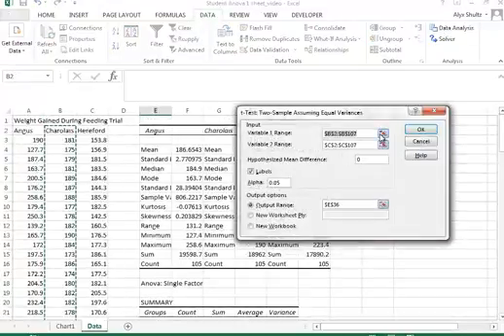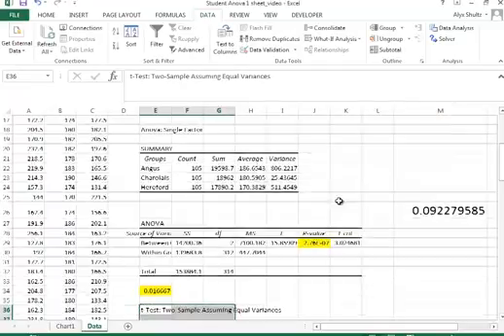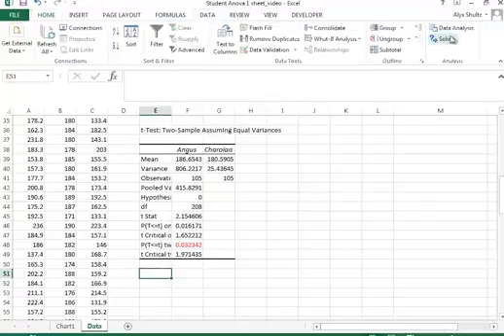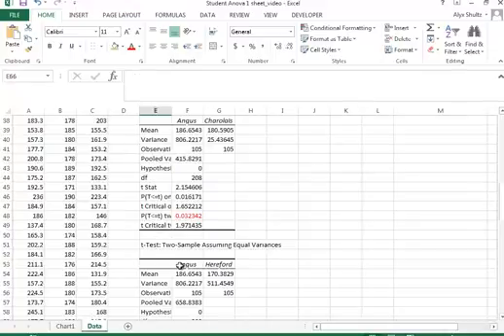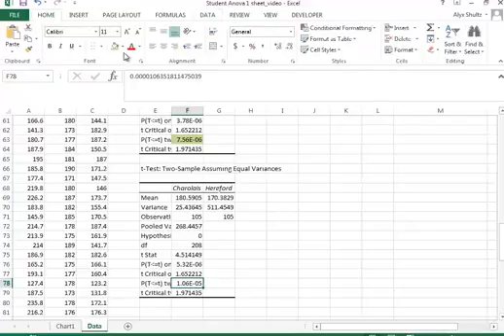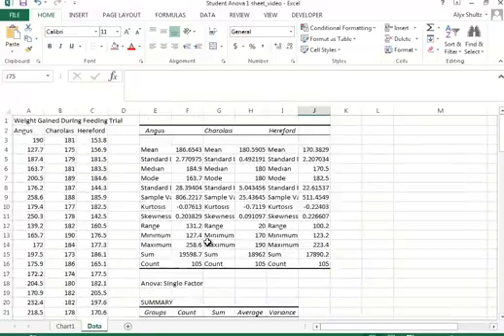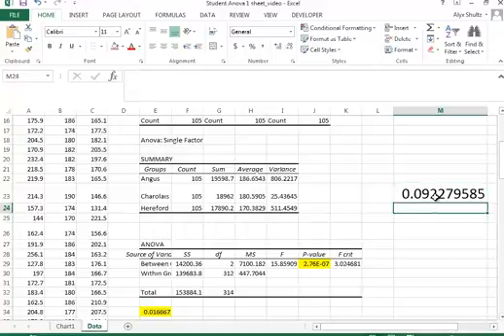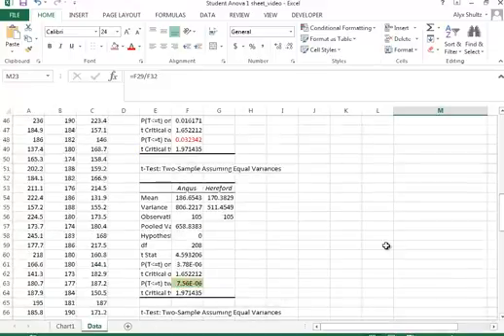ANOVA Part 2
A step by step walk through of running post hoc tests and effect size for an ANOVA.   Uses the Breed and Weight Gain data posted.